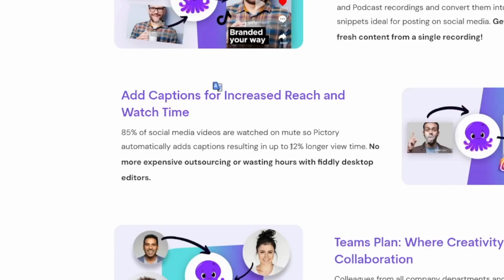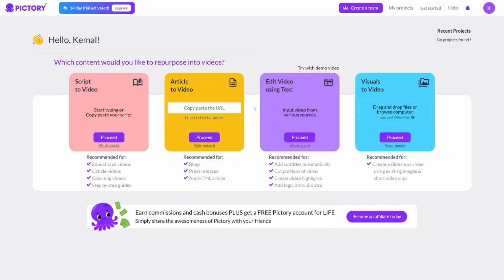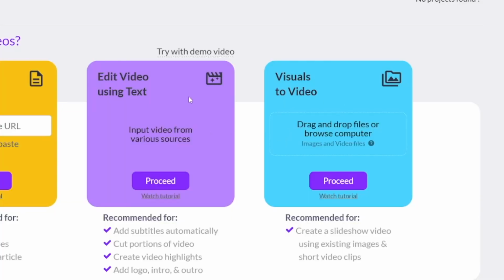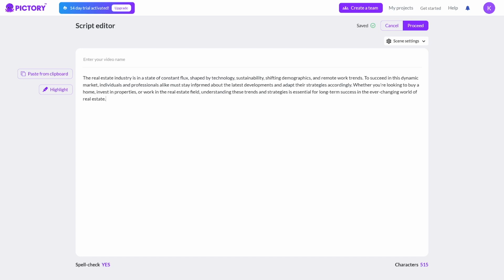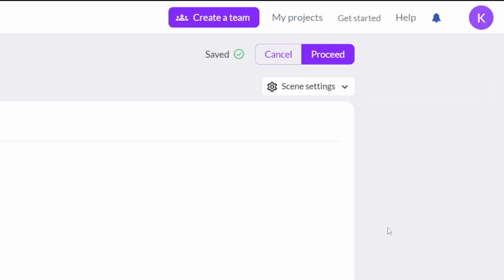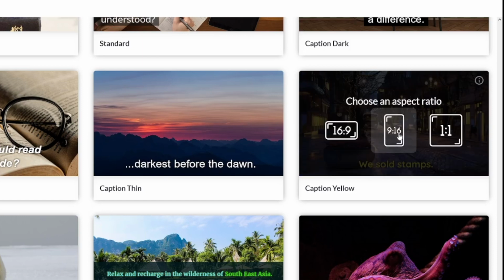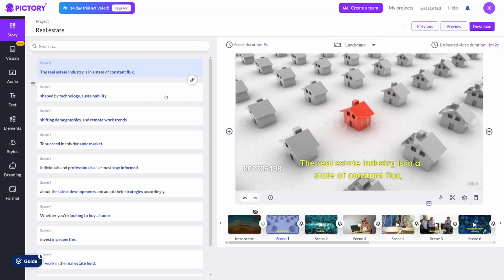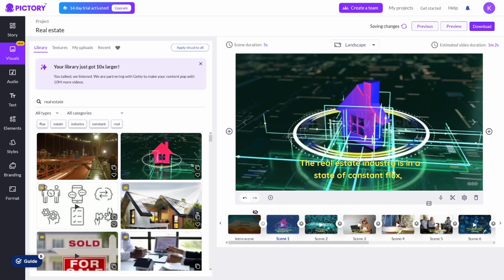Pictory AI Complete Tutorial: Make Money With AI Videos For Beginners